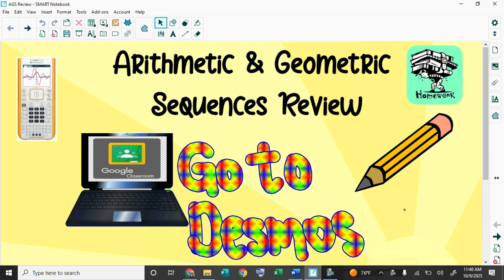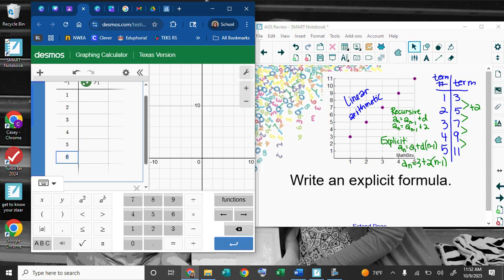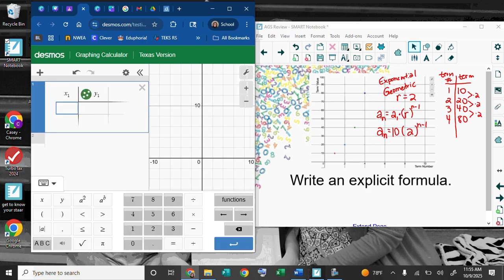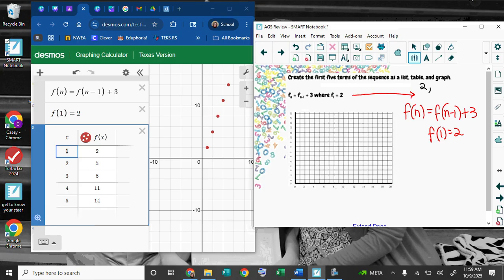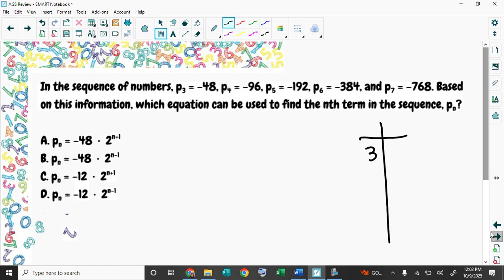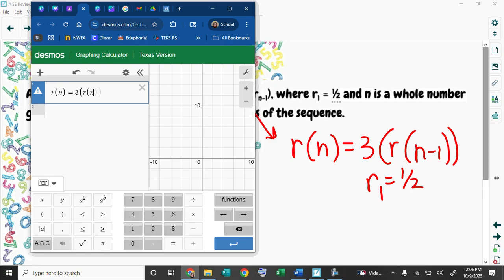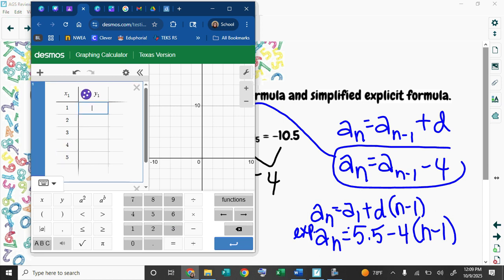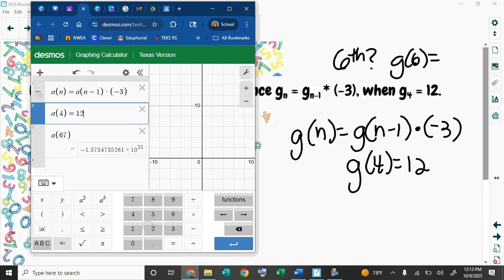Arithmetic & Geometric Sequences Test Review